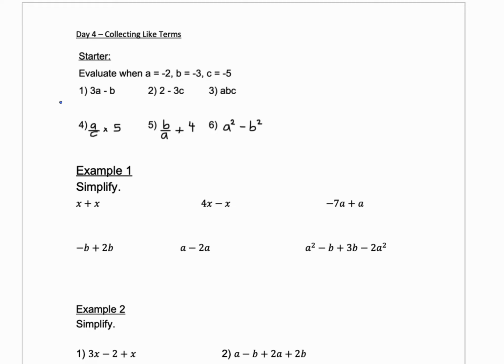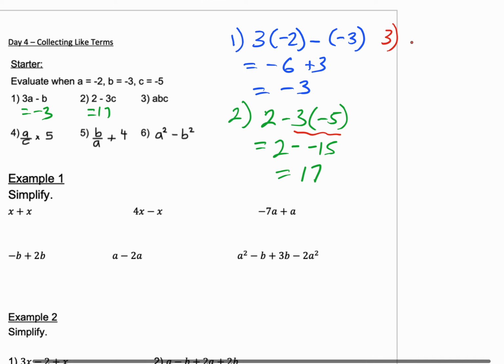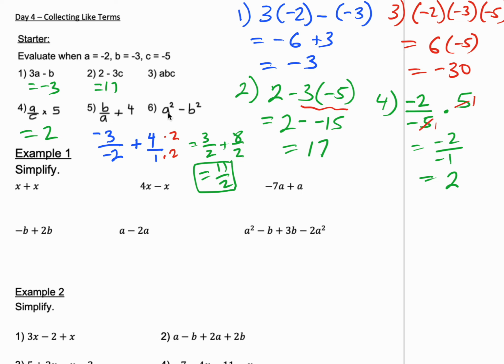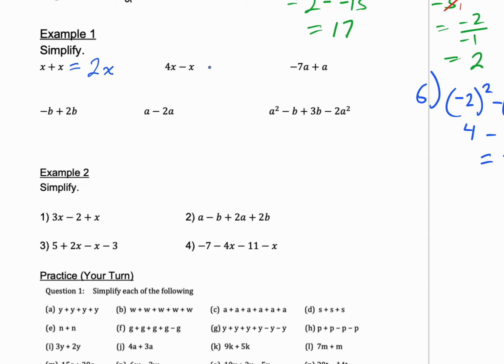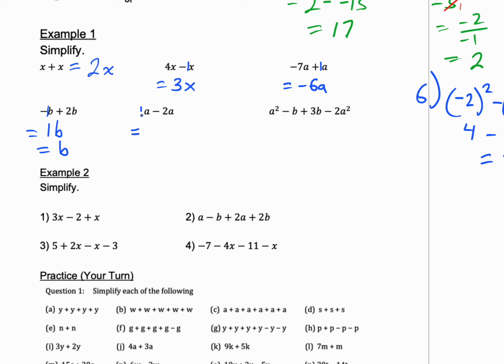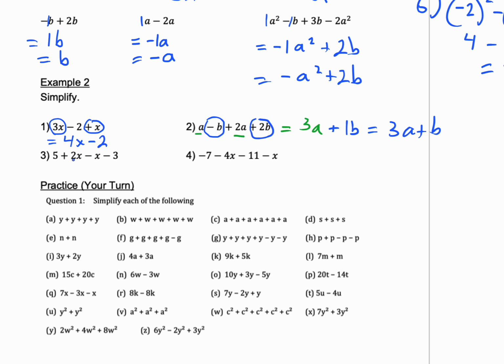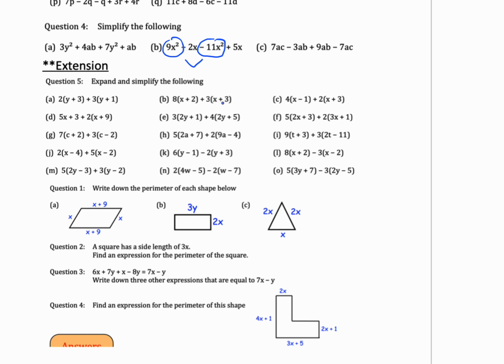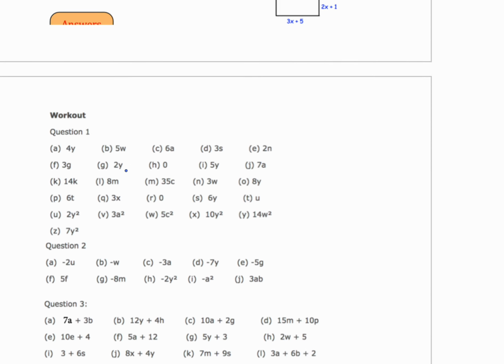Collecting Like Terms